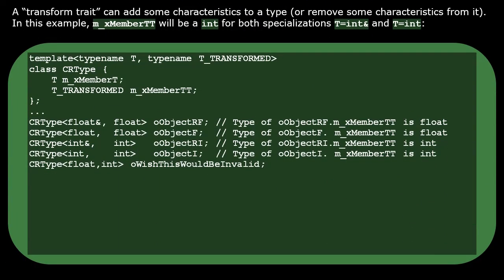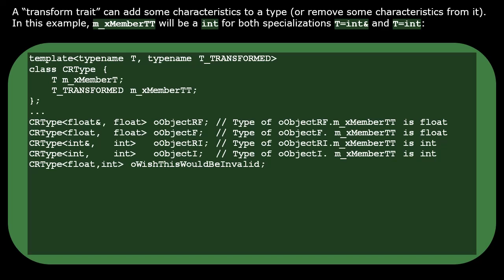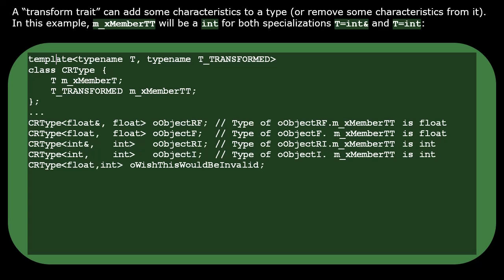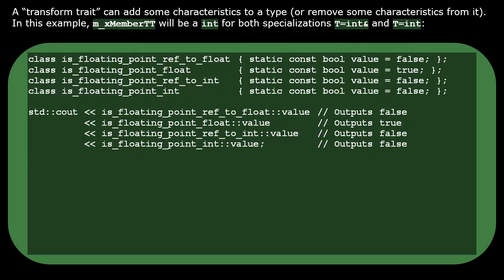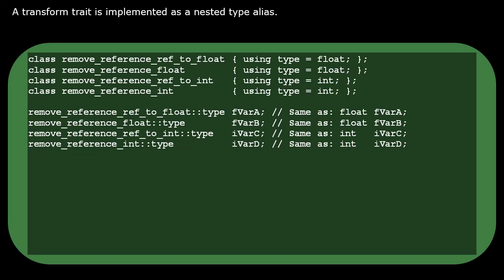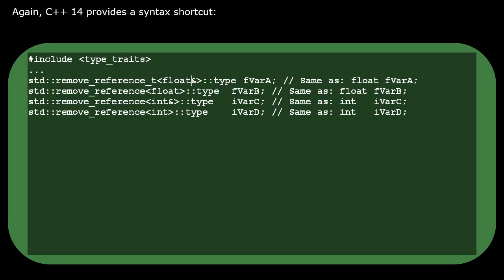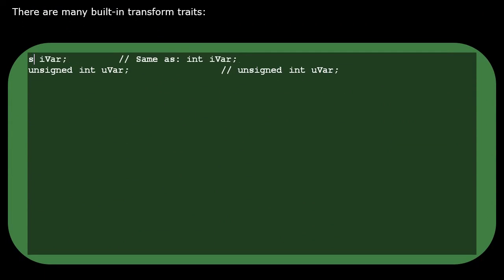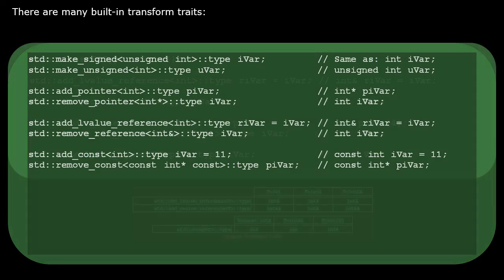C++: Unary Transform Traits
Welcome to the Cow Corporation's series of videos about software engineering. The topic of this video is unary transform traits.

0:00 Intro
0:24 Video
6:14 Outro